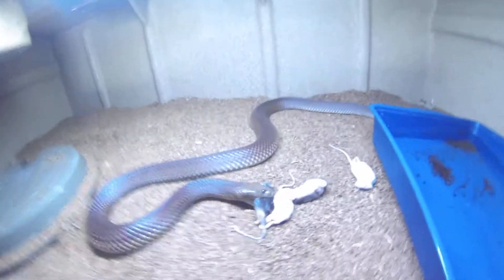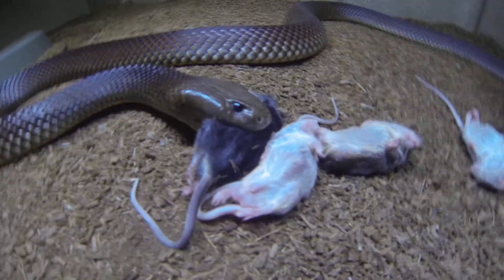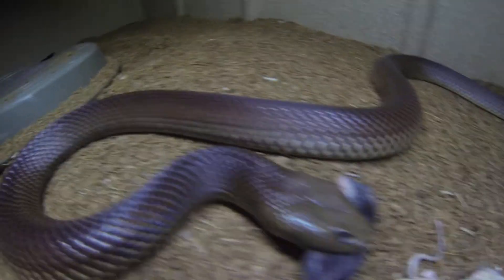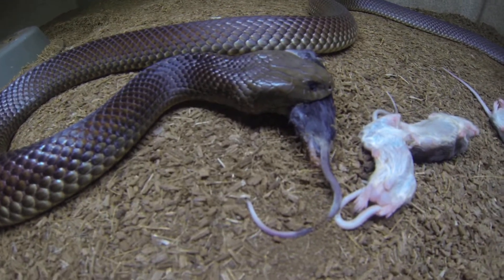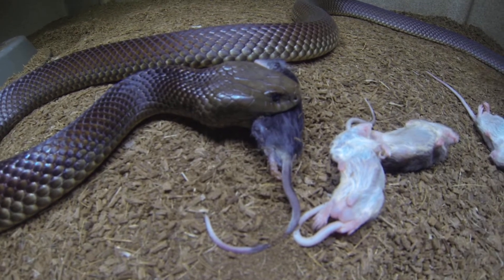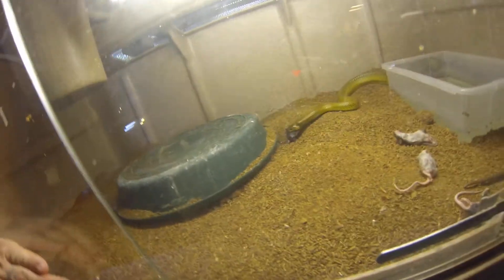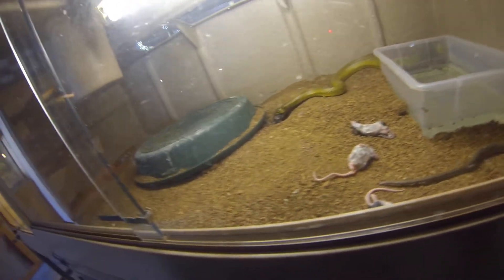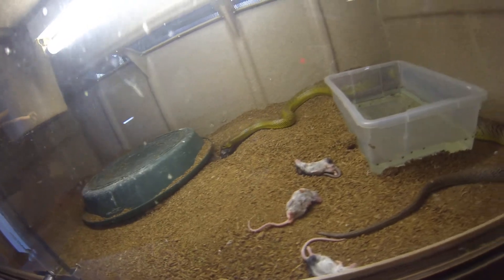male king brown snake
one of my male king brown snakes